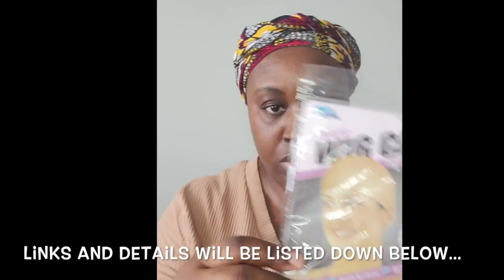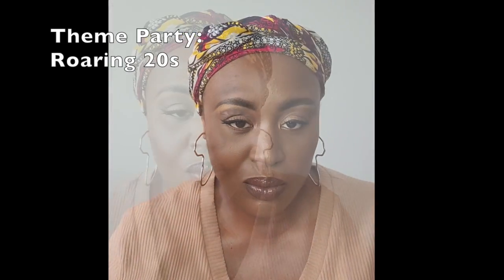$19 PIXIE WIG: FINGER WAVES-AFFORDABLE AMAZON WIG FOR THE SUMMER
Welcome or Welcome Back! Thanks for stopping by my channel!!! This video is about an AFFORDABLE Amazon $19 Pixie WIG SLAY with finger waves. This is PERFECT for a themed party (Roaring 20s). I would like to THANK this Amazon Vendor for sponsoring this video and sending me this wig to review on my channel. What do you think? Is it a SLAY or NAY? Thx for watching xoxo! 💋

00:00 - Introduction
00:35 - Wig Details
01:02 - Try-on & Styling
02:01 - Closing

●▬▬▬▬▬▬▬▬▬ஜ۩●۩ஜ▬▬▬▬▬▬▬▬▬●
😀  WIG Details

★ Pixie Cut Short
★ Human Remy Hair
★ Finger Waves
★ Color: Dark Brown/4
★ Price: $18.99

😀 YOLANFAIRY Pixie Cut Wig Short...

●▬▬▬▬▬▬▬▬▬ஜ۩●۩ஜ▬▬▬▬▬▬▬▬▬●

*Please show your support by liking this video. It only takes a sec but means a lot to me and helps my channel out ♡

Catch up on some of my other videos as well.

► MY   A F F O R D A B L E    W I G   S A L E S:
DEPOP/OFFERUP →cocoaalmondjoy

▬▬▬▬▬▬▬▬▬ஜ۩●۩ஜ▬▬▬▬▬▬▬▬▬●

♡ Rakuten: How I earn cash back while shopping online!

Get cash back for shopping on Rakuten! Sign up with my invite link for a $10 bonus when you shop at over 2,000 stores like, eBay, Macy’s & Walmart